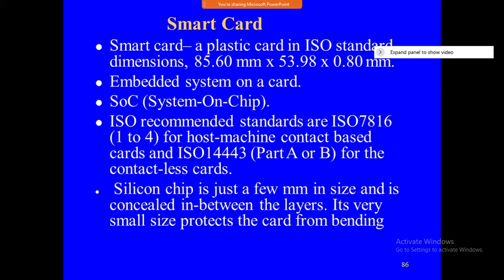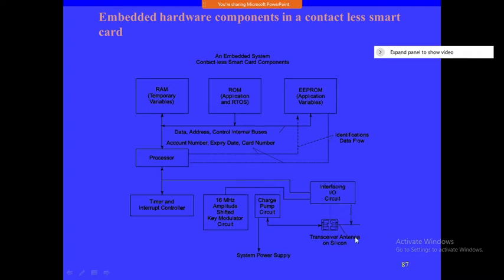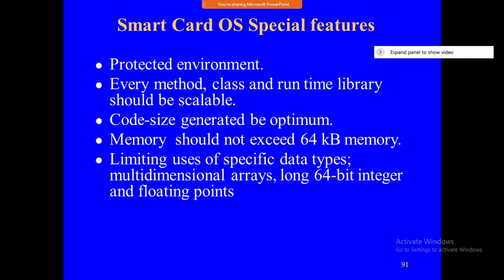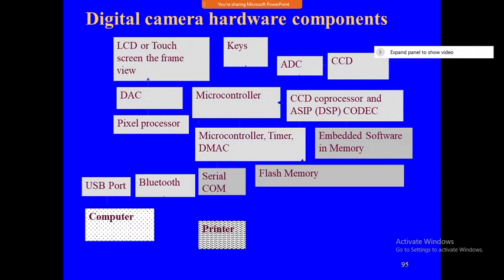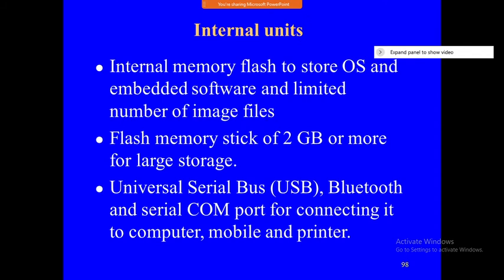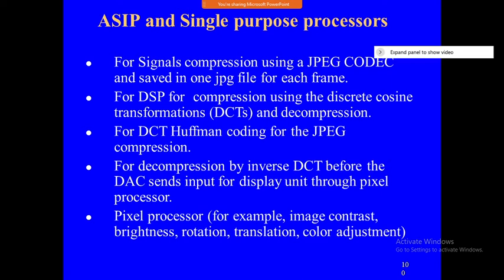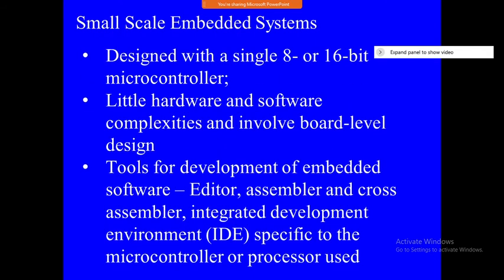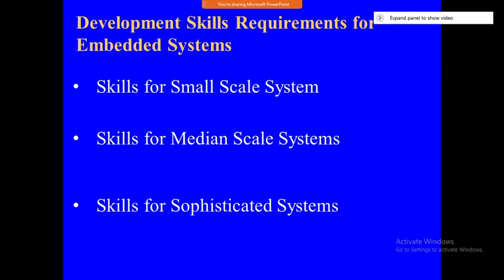Embedded system Part-3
Embedded system is CSE and ISE subject for 5th sem & book refered is by Raj Kamal. It contains Design examples of embedded system, Classification of embedded system, Skills required for an embedded system designer